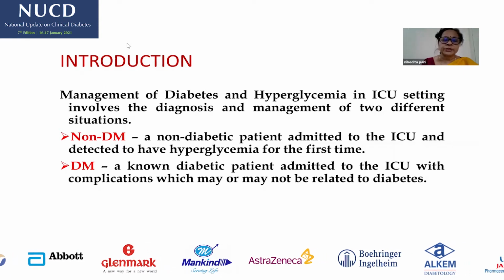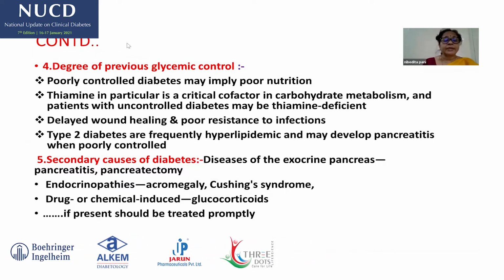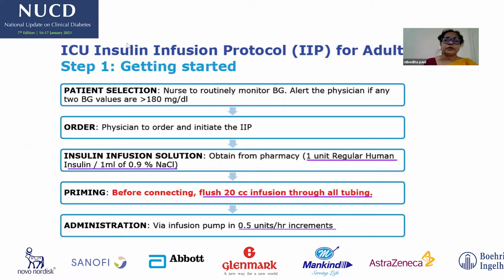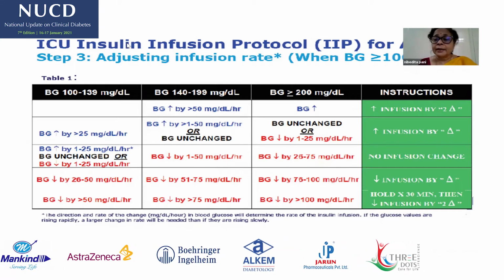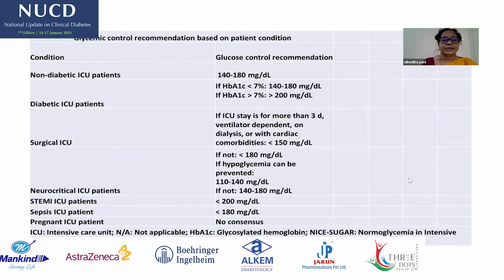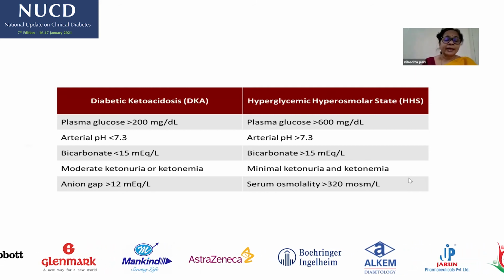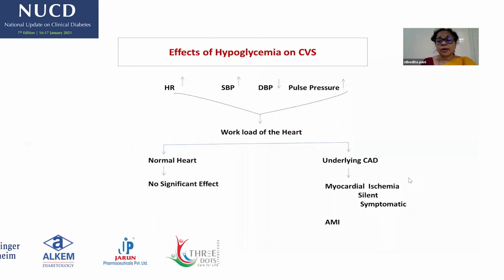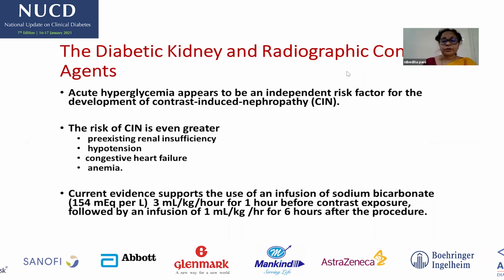Lecture on CriticalCare in Diabetes by Dr Nibedita Pani | NUCD 2021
Dr Nibedita Pani delivers talk on the different complications that occur in diabetics, the contributing factors, and ways to screen and treat these complications. This talk was recorded from the live sessions of the 7th National Update on Clinical Diabetes (NUCD), 16-17 January 2021.